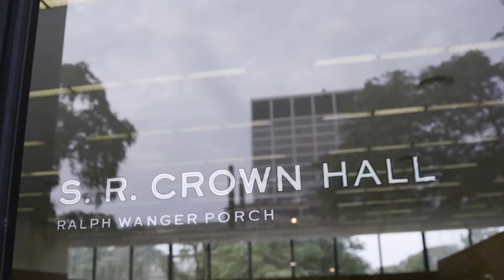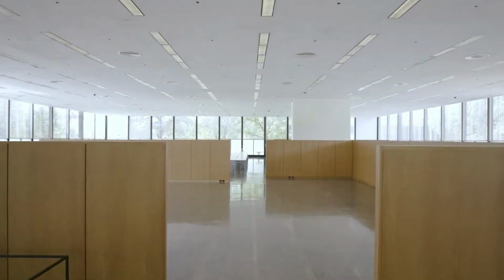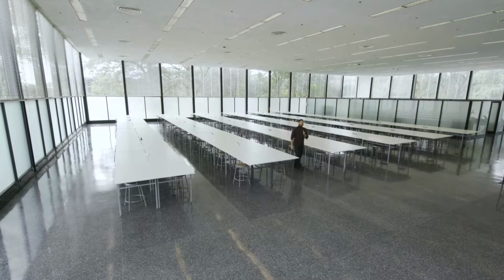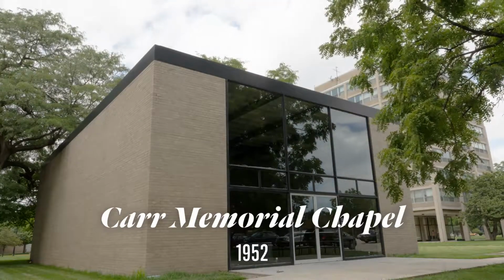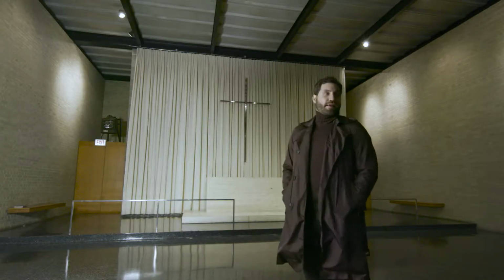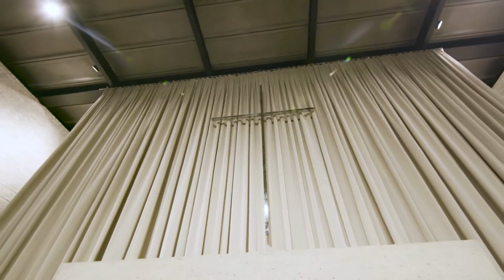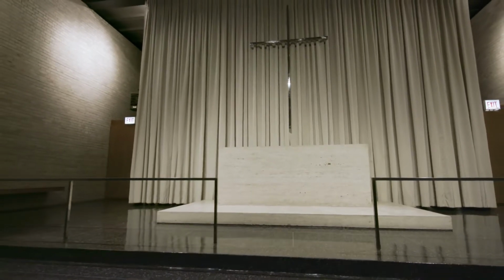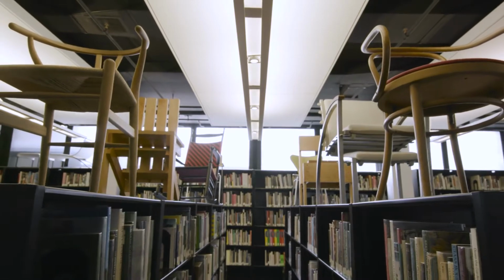Tour of Mies van der Rohe’s Iconic Chicago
Check out the awe-inspiring buildings at the Illinois Institute of Technology and understand why many say Mies is the greatest architect of all time. Join Edgar Ramírez For a Tour of Mies van der Rohe’s Iconic Chicago Campus | Amazing Spaces